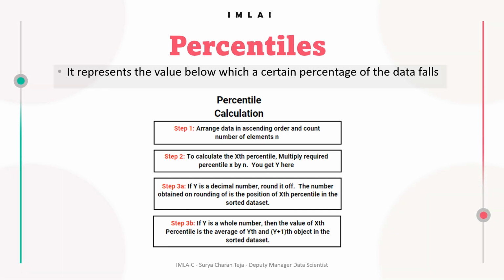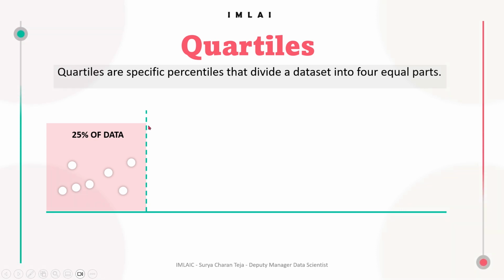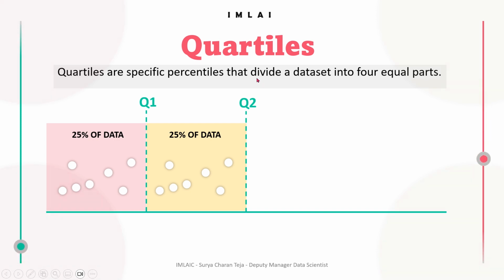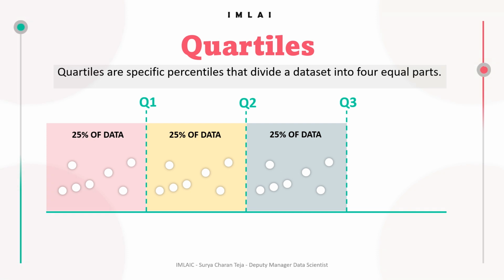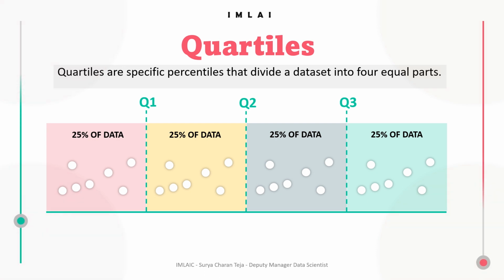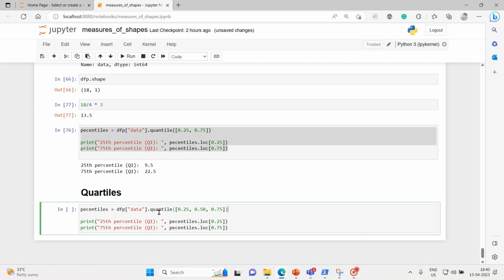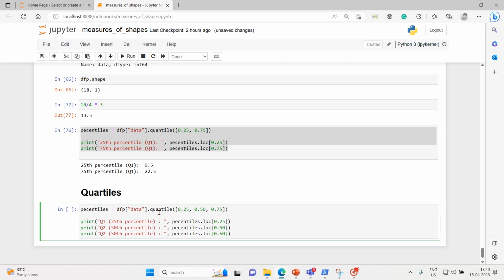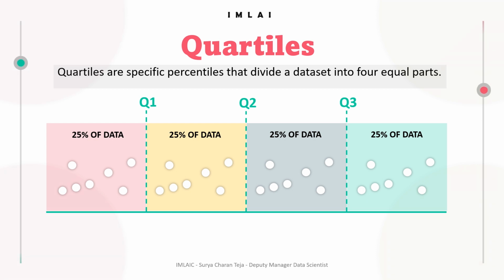15_2 Understanding Quartiles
15_2 Understanding Quartiles